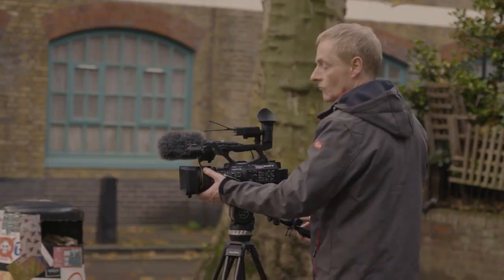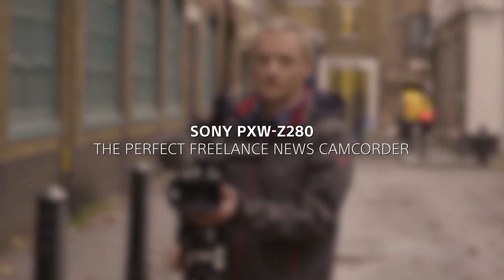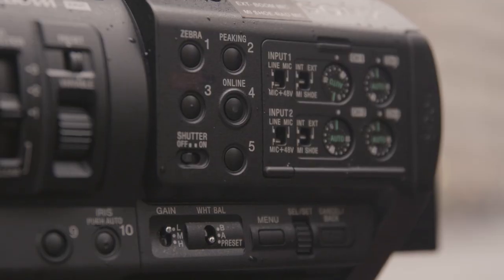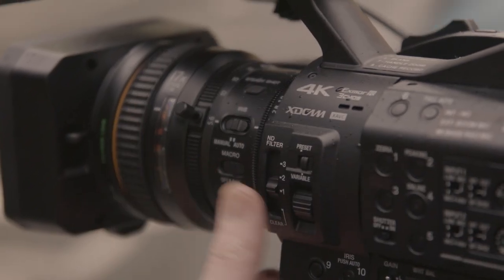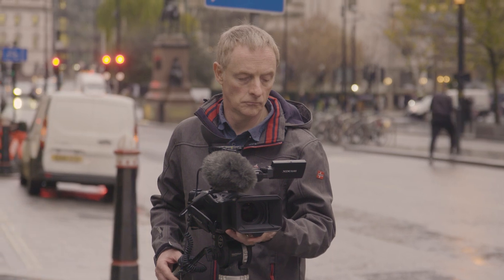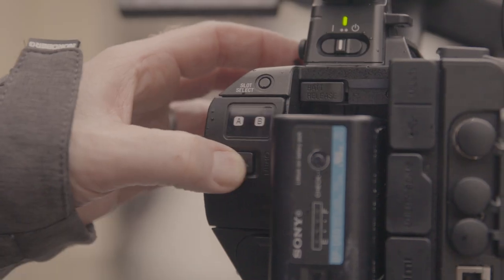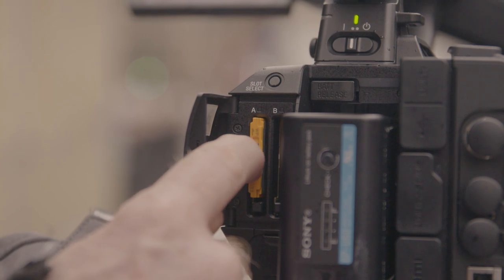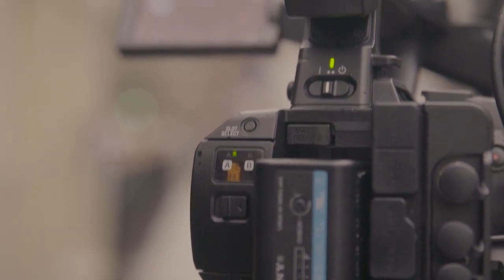Mark Smith | PXW-Z280 | ITV Case Study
Mark smith discusses why the PXW-Z280 is the perfect camcorder for freelance News Journalists.